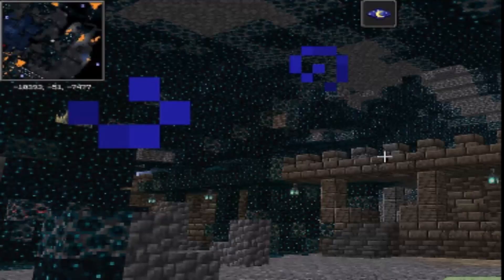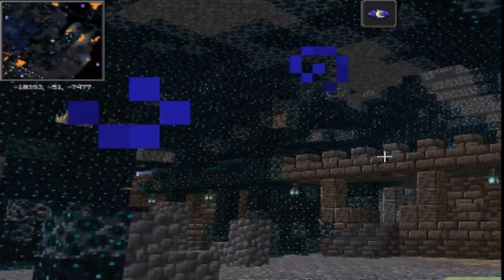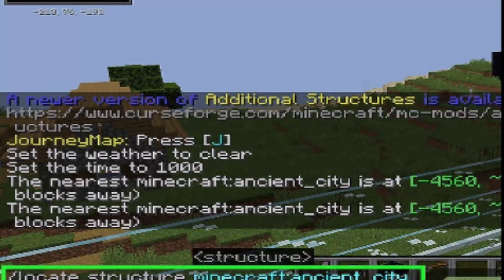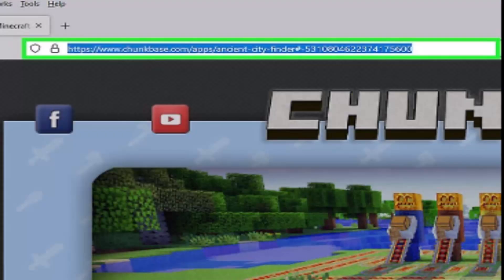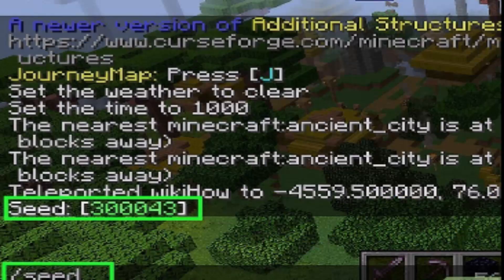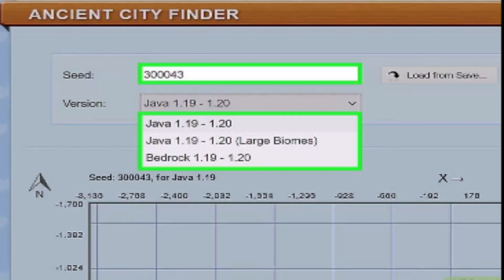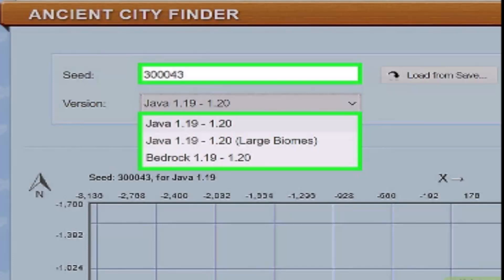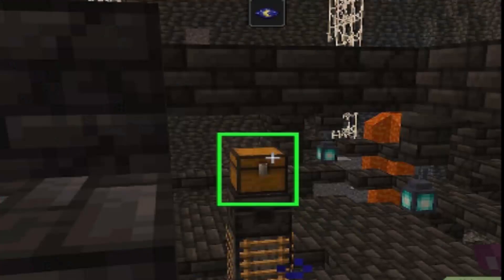How To Find An Ancient City In Minecraft Bedrock 1.20 !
In this video, the speaker explains how to locate an ancient city in Minecraft Bedrock 1.20. Ancient cities are found deep underground in the Deep Dark biome, and there are a few ways to find them, including exploration, using cheats, and online tools. Here's a step-by-step guide on how to find an ancient city in Minecraft Bedrock 1.20:

Step 1: Explore the Deep Dark Biome
Ancient cities are located in the Deep Dark biome, which is a rare underground biome. You will need to explore deep caves or use efficient mining techniques to locate the biome. Be sure to bring appropriate tools and resources to prepare for a potentially dangerous adventure.

Step 2: Use Cheats to Locate an Ancient City
If you don't want to spend time searching manually, you can use cheats to locate the nearest ancient city. Follow these steps:

Enable Cheats: Make sure cheats are enabled in your game settings.
Use the Locate Command: Open the chat and type the following command:
bash
Copy code
/locate structure minecraft:ancient_city
This will give you the coordinates of the nearest ancient city.
Step 3: Use Chunkbase to Find Ancient Cities
You can use Chunkbase, a popular Minecraft tool site, to find ancient cities based on your world seed:

Visit Chunkbase and use the Ancient City Finder tool.
Enter your world’s seed in the text box.
Select your game version (e.g., Bedrock 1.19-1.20).
The tool will show you the locations of ancient cities in your world.
Navigate to the coordinates shown using the in-game map.
Step 4: Teleport to the Coordinates
Once you have the coordinates from either the locate command or Chunkbase, you can teleport directly to the ancient city using the following cheat:

css
Copy code
/tp [your_username] [x] [y] [z]
Replace [your_username] with your actual username, and [x] [y] [z] with the coordinates you found for the ancient city.

Conclusion
Finding an ancient city in Minecraft Bedrock 1.20 is easy if you know the right steps. You can explore the Deep Dark biome, use cheats to locate the nearest city, or use tools like Chunkbase to get exact coordinates. After finding the city, you can teleport to it using the appropriate cheat code.

0:06 - Step 1: Explore the Deep Dark biome
0:13 - Step 2: Use cheats to locate ancient cities
0:30 - Step 3: Use Chunkbase to find ancient cities
0:45 - Step 4: Teleport to the coordinates
1:00 - Conclusion